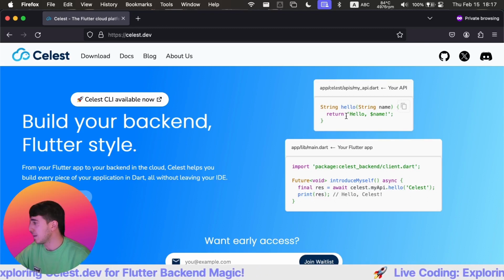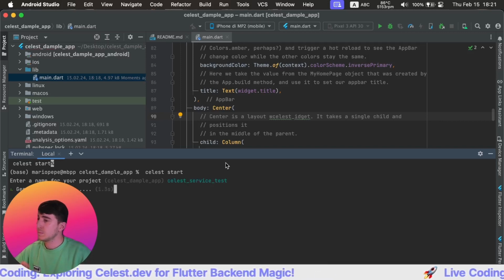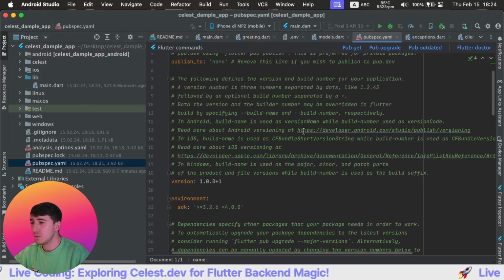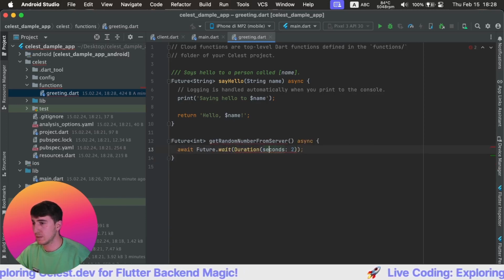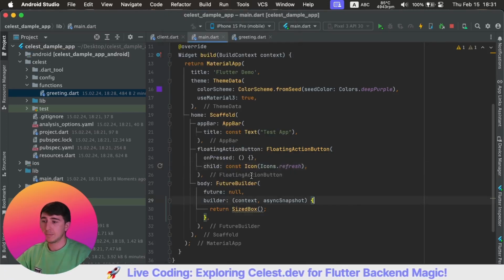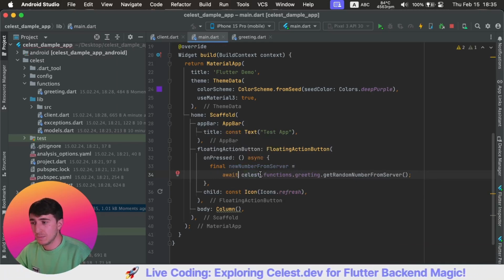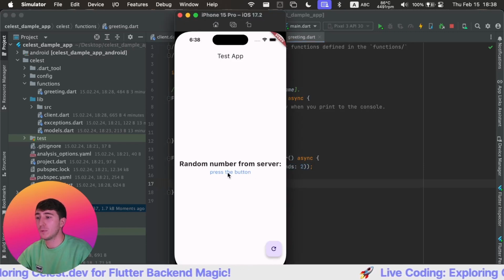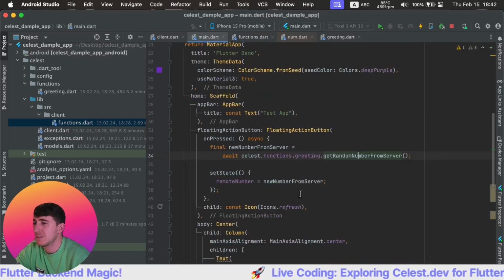Trying Celest.dev, Dart backend for Flutter apps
is a backend solution based on Dart for seamless integration with Flutter apps. At the moment they support Serverless Functions and I tested them in this Live Stream